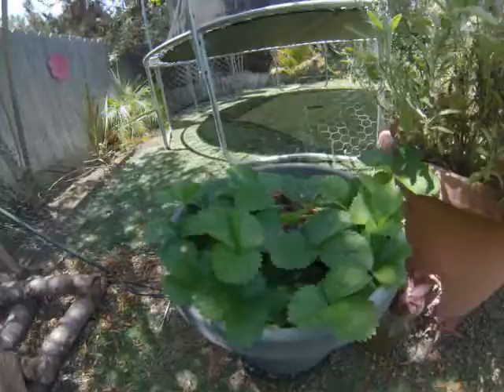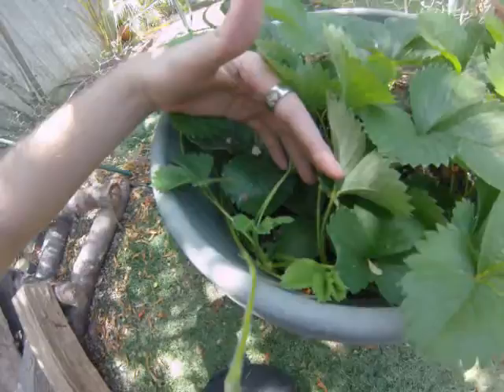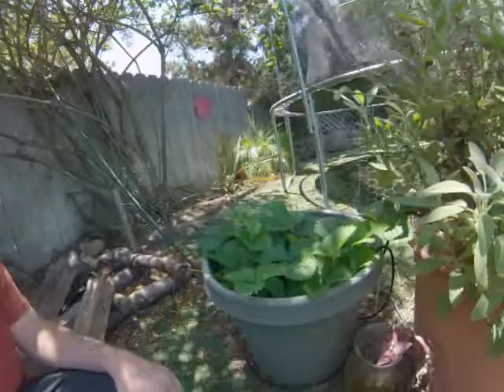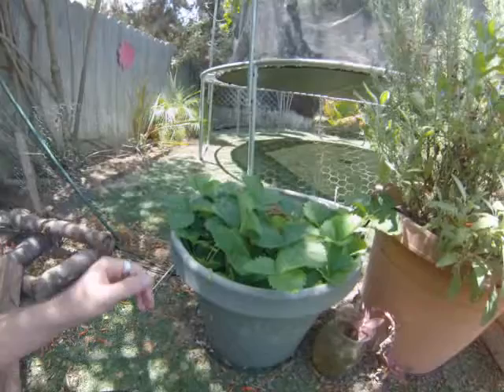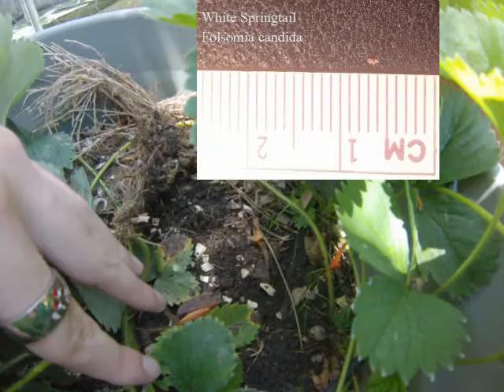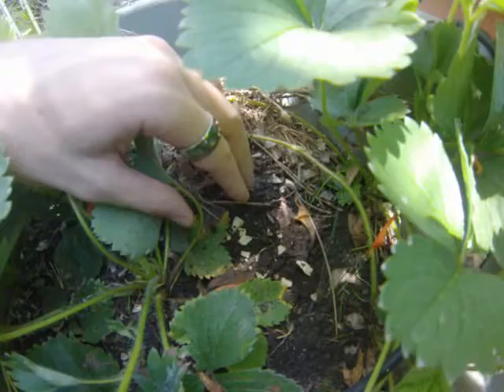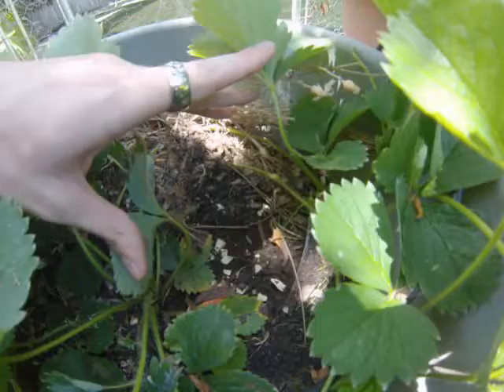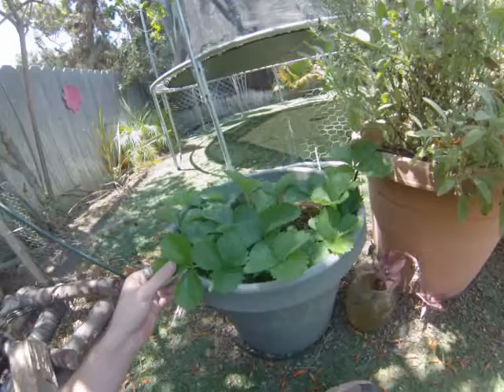Strawberries and Springtails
A brief look into the growth of one strawberry plant and its relationship with the Honeysuckle Tree above it and the White Springtails below it.

Also, a Skipper butterfly makes a cameo as it drinks from the wells of the Peppermint flowers.